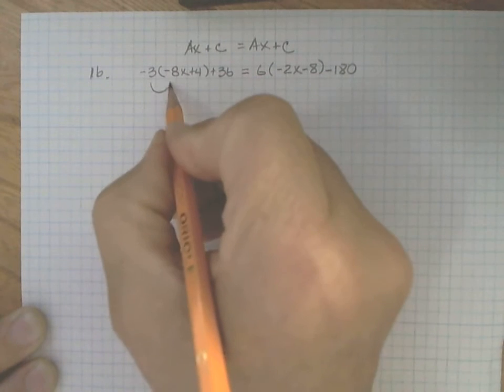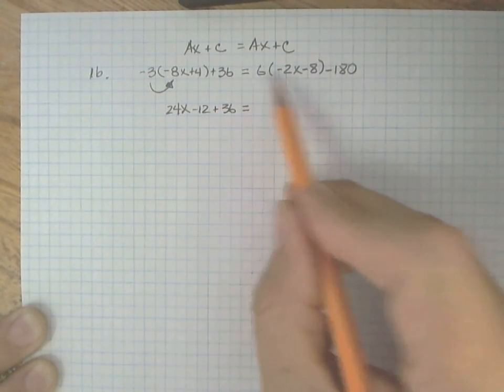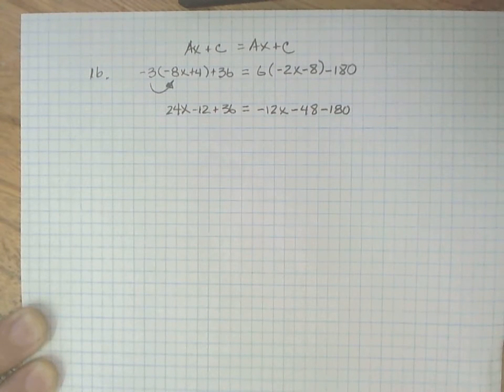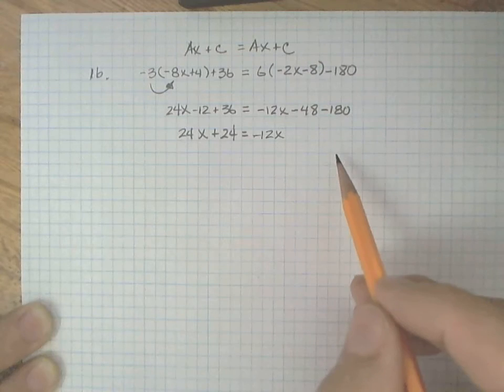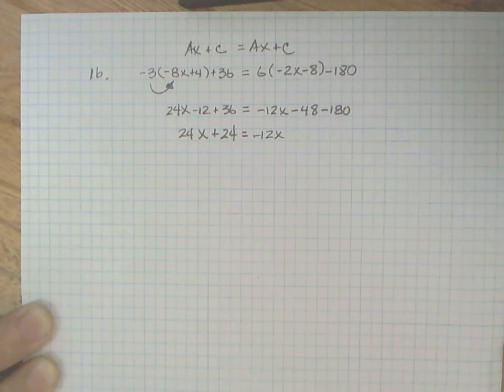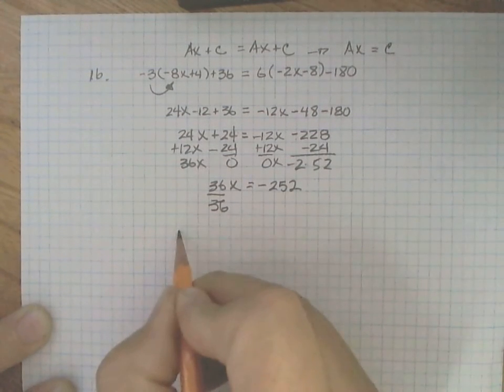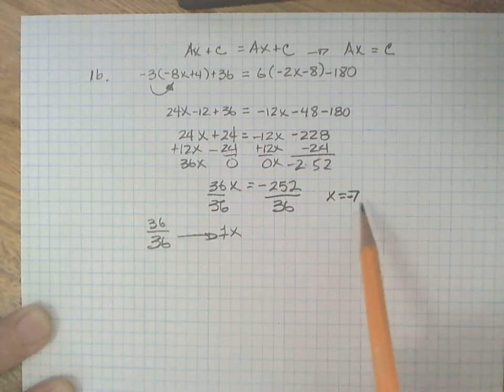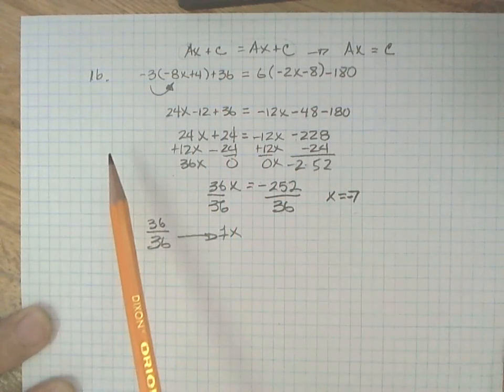Variables Both Sides